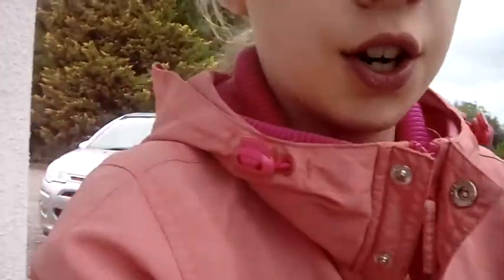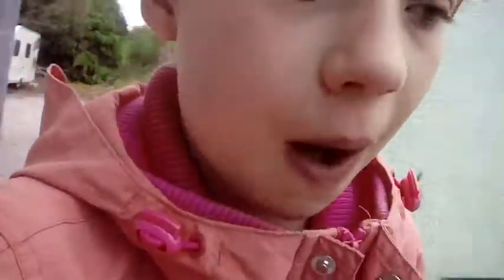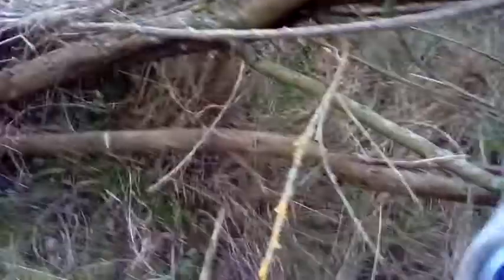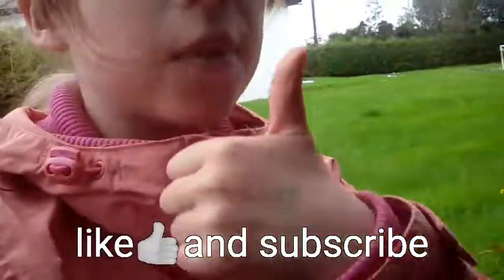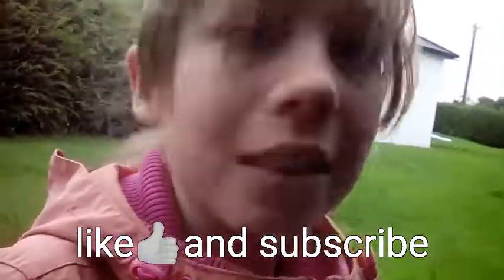Searching a creepy woods - Will I make it out alive?😕😕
This is creepy, watch to the end!

Today I decided to go into a tunnel in my garden and I see a woods with twist and turns! Here is the question, Will I make it out alive?

My name is Esther Douglas and I have 1  brother and 1 sister. My birthday is the 3rd of May 2010. I love doing YouTube and even tho only a couple of people watch, I am happy!

Again you want to do it again? Ok then...

That one was a little tricky, ANOTHER! Whooooohooo

Ok last one